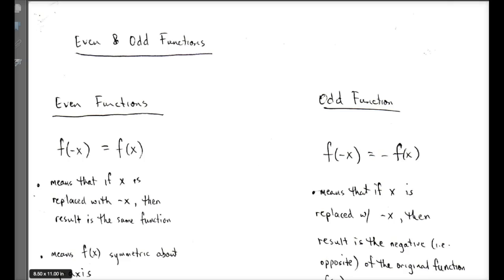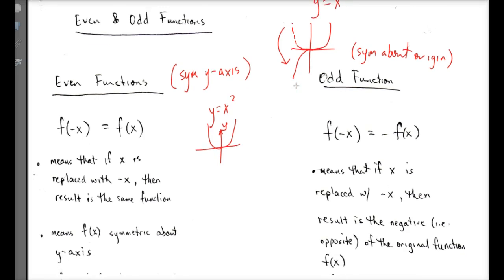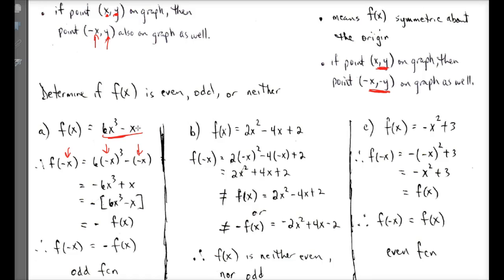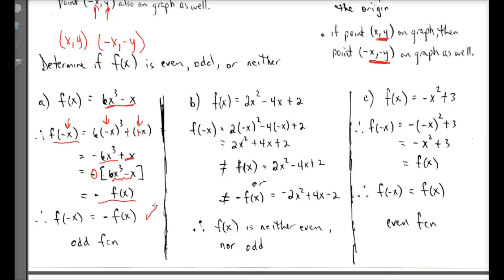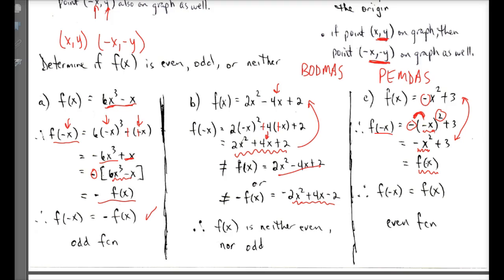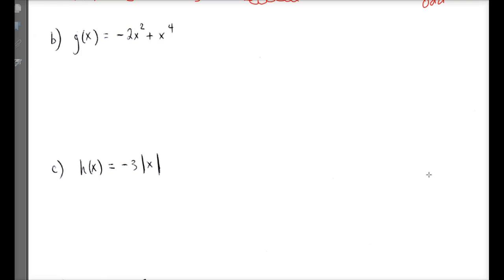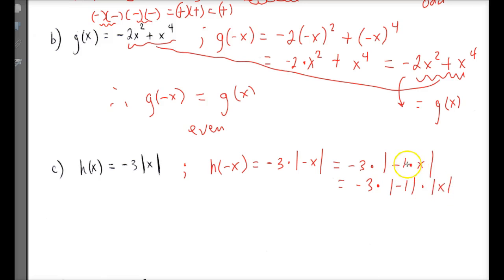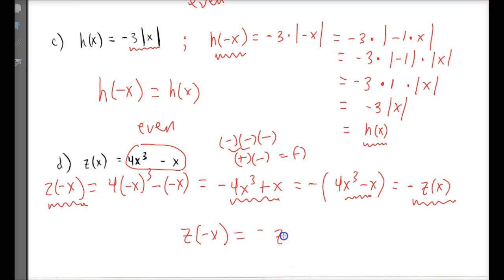Testing for Symmetry (Part 1) - Even & Odd Functions